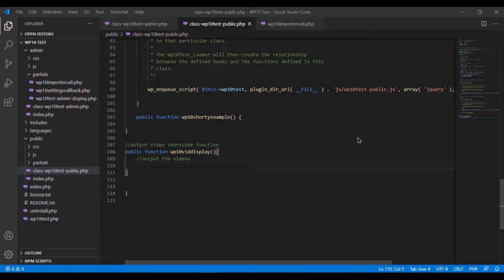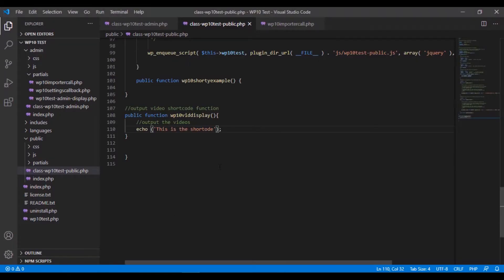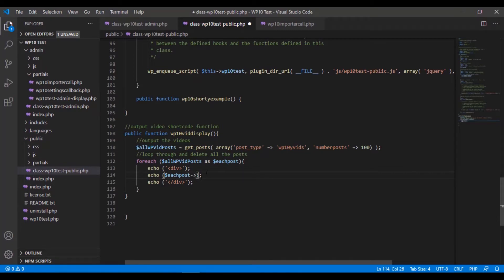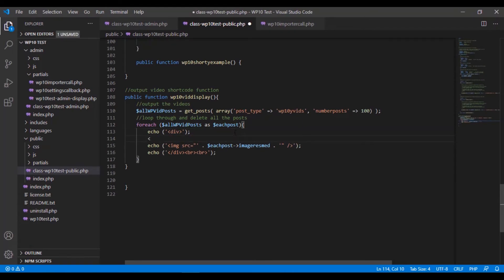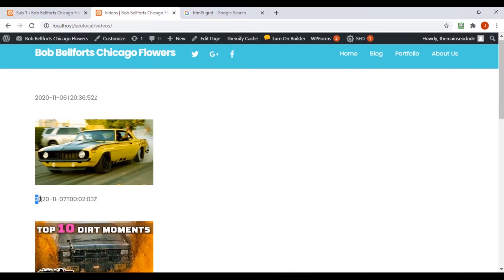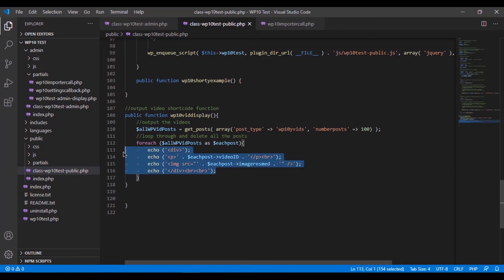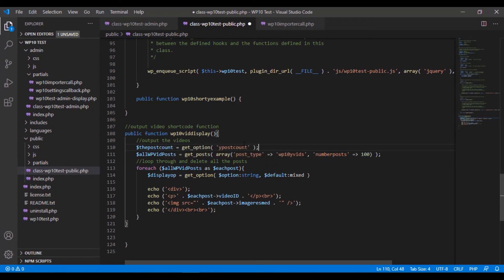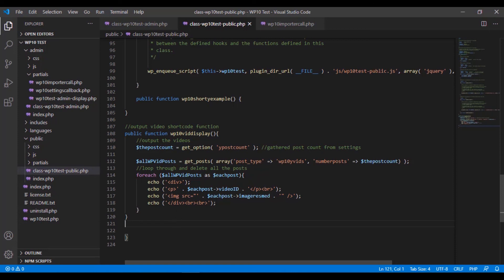Display Custom Posts - WordPress Boilerplate Plugin Development 2020 [part 17]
Display Custom Posts

WordPress Boilerplate Plugin Development 2020 [part 17]

In this WordPress Plugin Development tutorial we handle displaying custom WordPress posts created by our plugin. These custom video posts get simply styled, and looped through to display under our ShortCode.

Remember, I am not trying to build the most beautiful output, I am trying to show you how to get all the items you need in place to make it look the way you want it to. However, what you learn in this video about outputting custom WordPress posts will show you what you need to style it any way you want.

In the next videos we start to look at using our custom settings options, as well as using YouTube embed features to play these videos on site. All while not using up our API ticks at all.